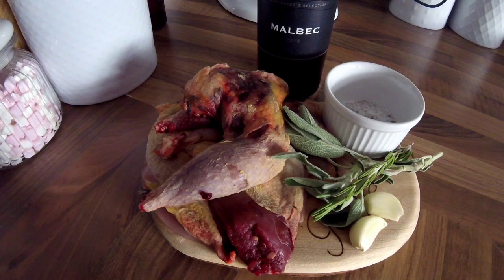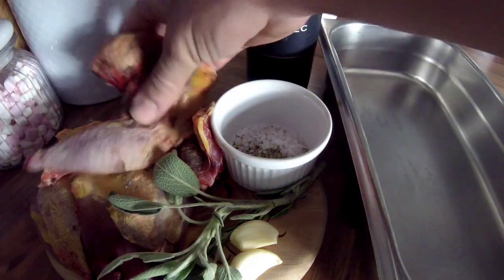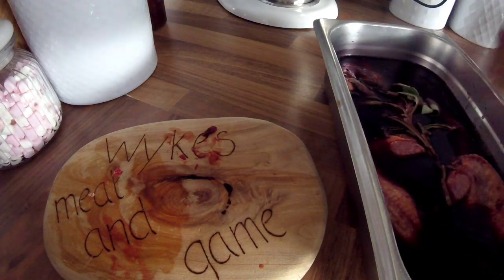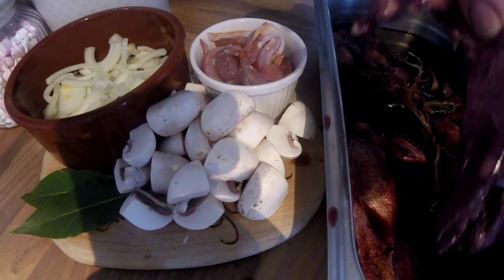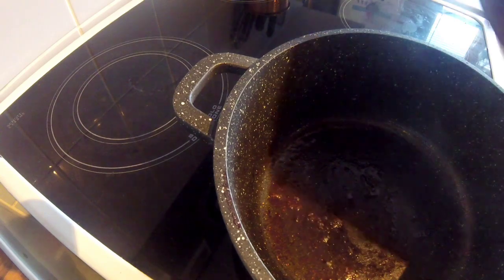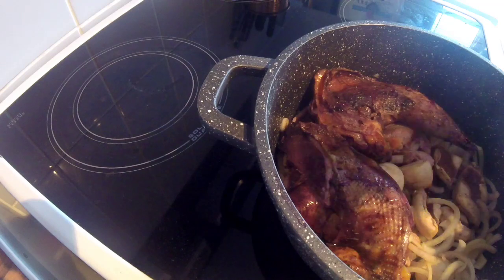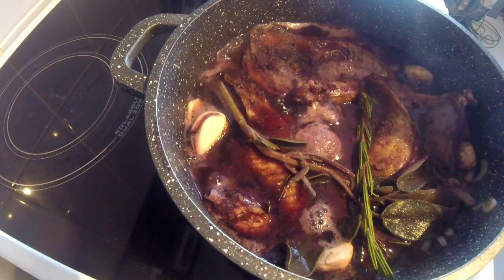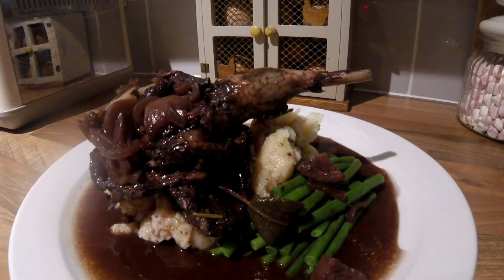How to make Pheasant au vin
I have put a twist on a French classic by replacing the chicken with pheasant. It is a lovely dish with depths of flavour, partridge will also work.